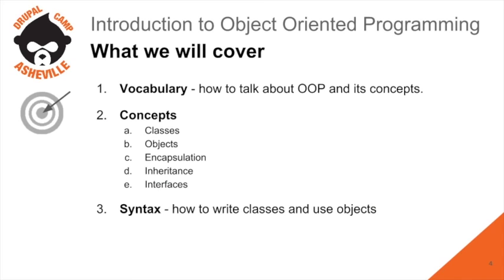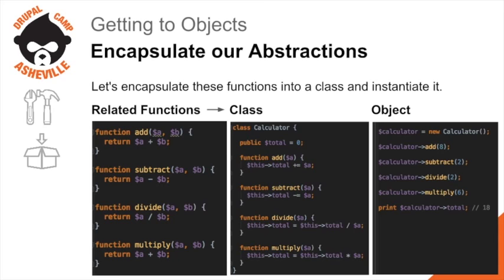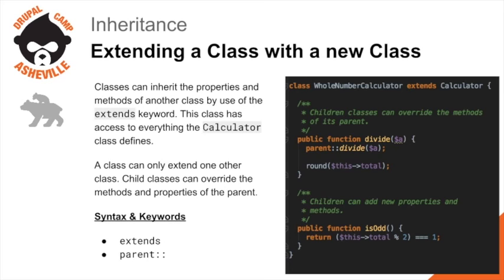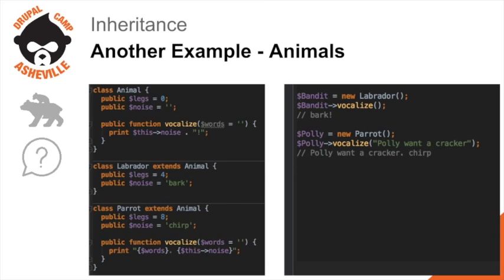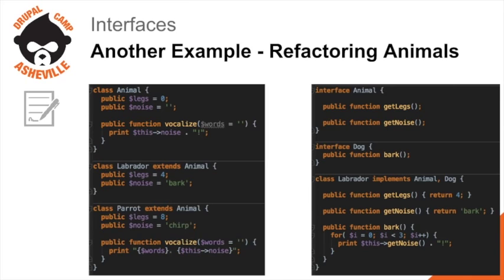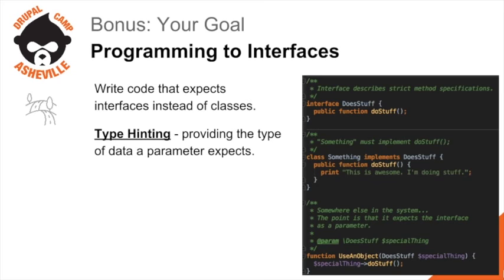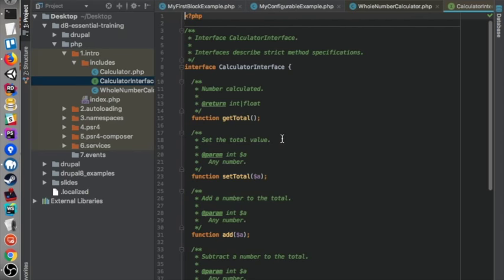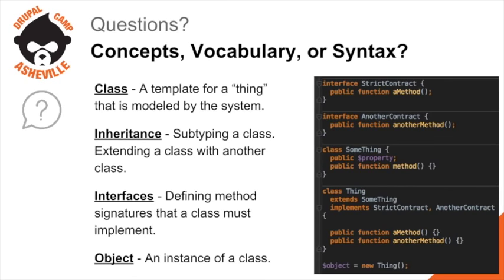Drupal 8 Developer Training - 1. Introduction to Object Oriented Programming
Drupal Camp Asheville 2018 - Friday Training Part 1